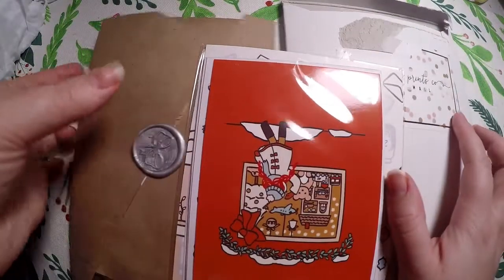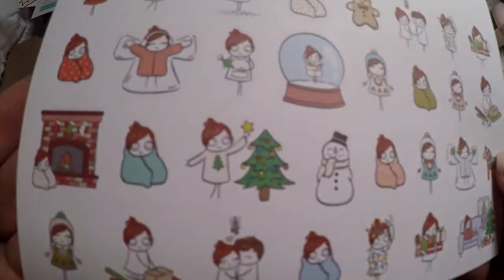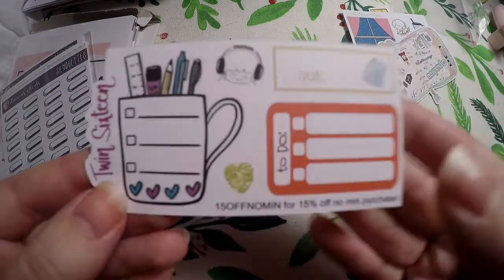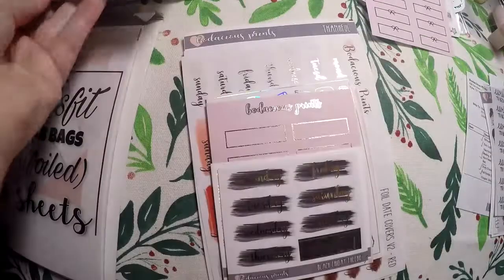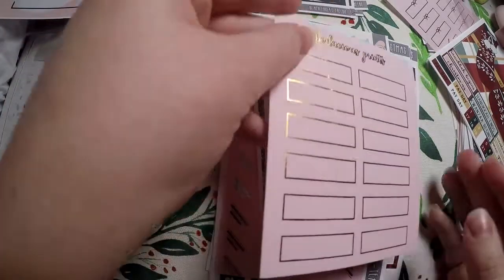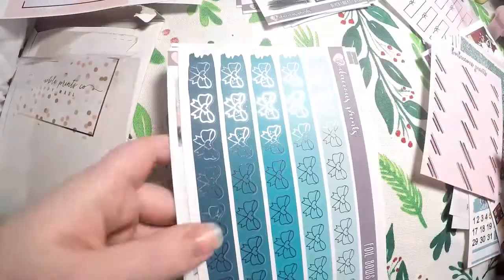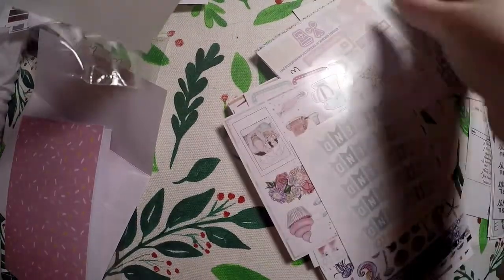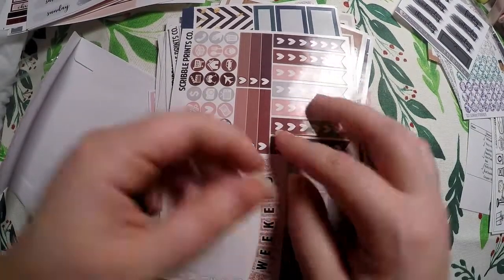Post Christmas Sticker Haul Feat. Pumpkin Paper Co, Bodacious Prints, and Scribble Prints Co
Code: Rosebud20